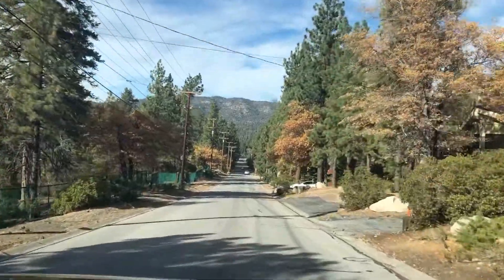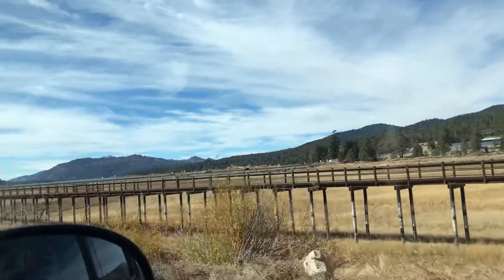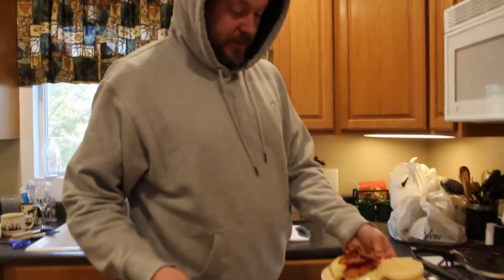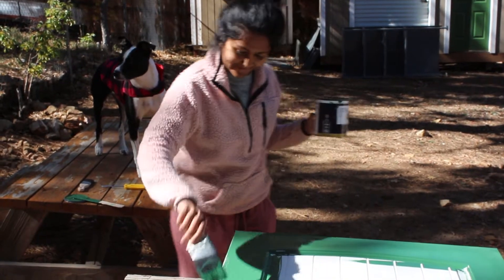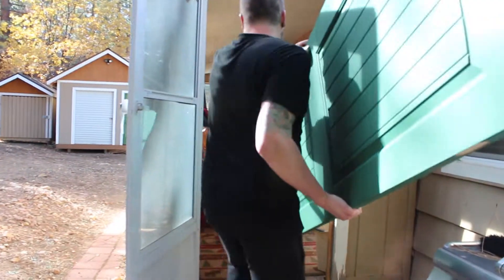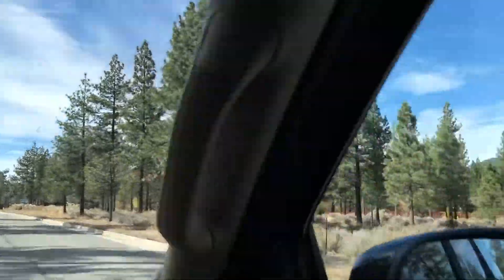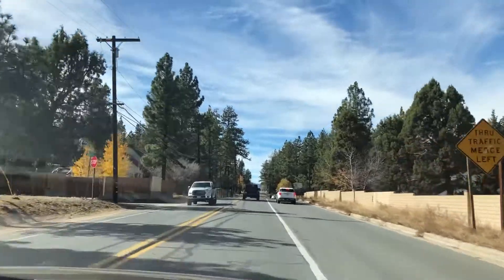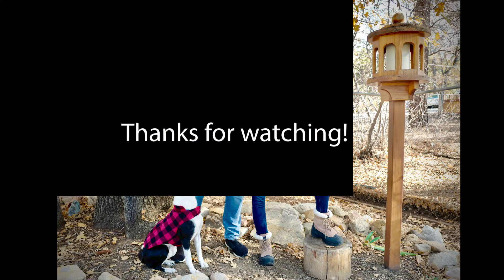Weekend In Big Bear Fixing Up Our Cabin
This past weekend we spent the weekend at the cabin painting doors and installing a bunk bed. Overall it was a productive weekend and we got a lot done. Can't wait to show you all when it's completely done!